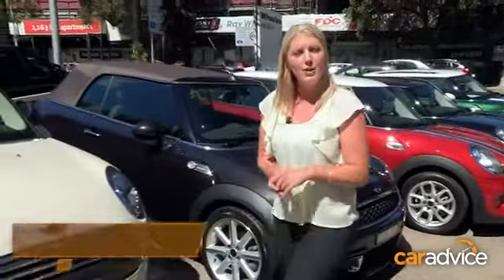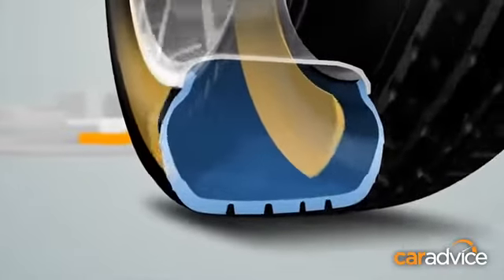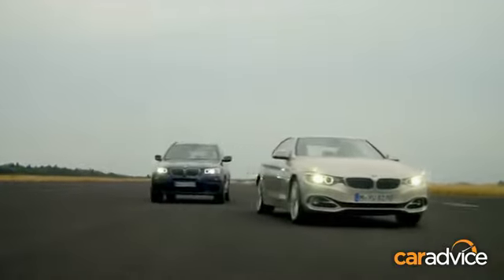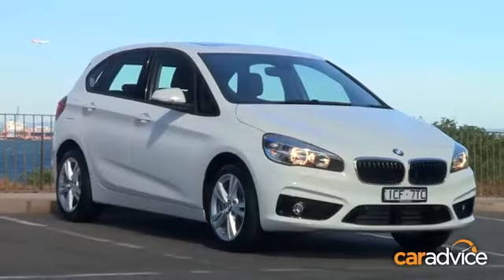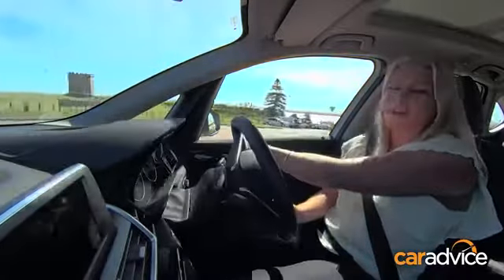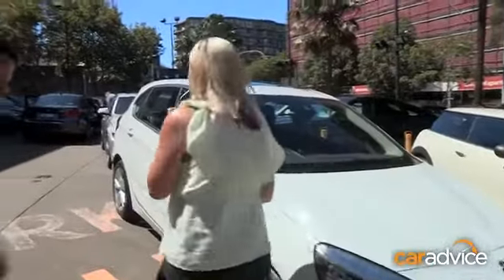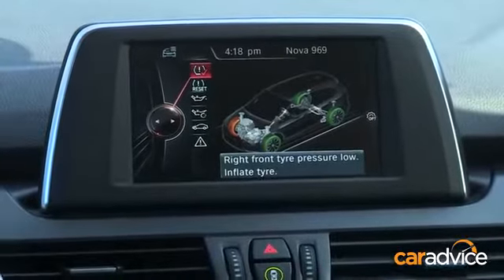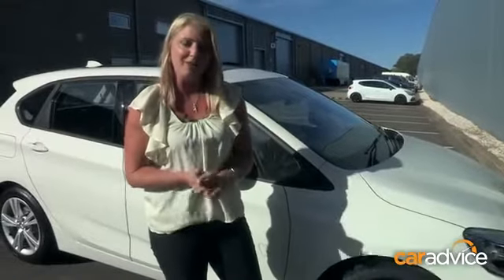Driving on a flat Run Flat tyre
Car Advice: Run flat tyre pros and cons are explained and then a test drive on a punctured Run Flat tyre.